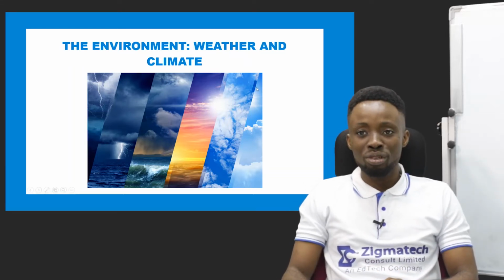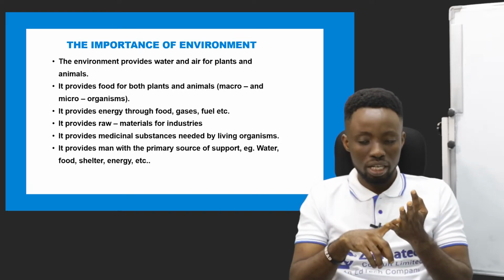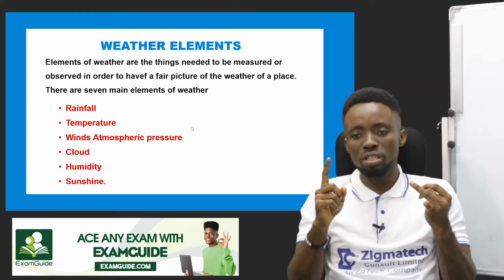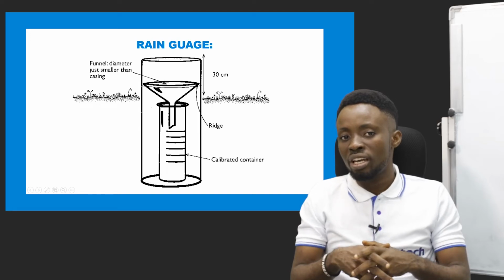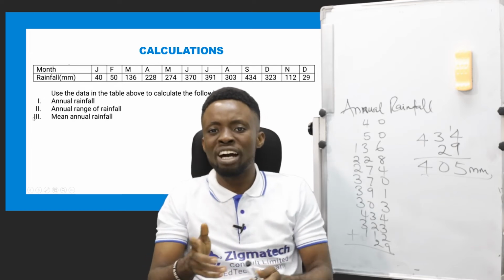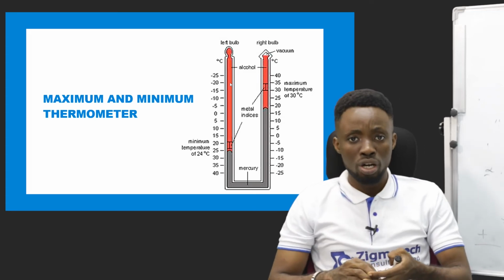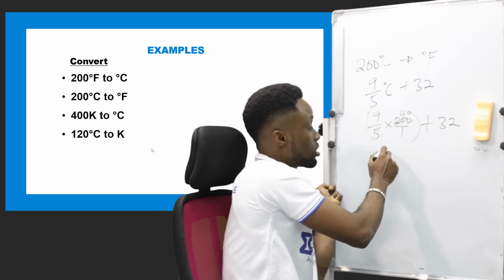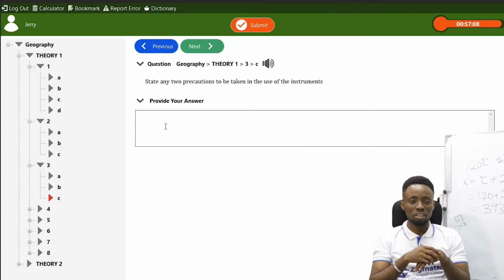GEOGRAPHY | THE ENVIRONMENT: WEATHER AND CLIMATE | EXAM GUIDE | LEARNING HUB | ZIGMATECH CONSULT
MEANING OF ENVIRONMENT
TYPES OF ENVIRONMENT
THE CONCEPT OF WEATHER
WEATHER ELEMENTS
INSTRUMENTS FOR MEASURING WEATHER
ATTRIBUTES OF WEATHER
HOW TO MAKE ACCURATE MEASUREMENTS OF WEATHER